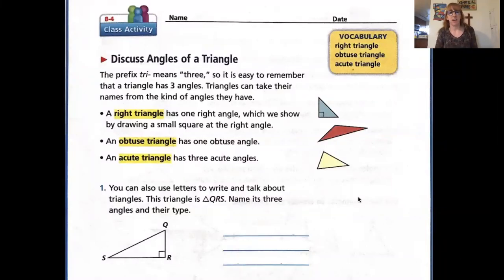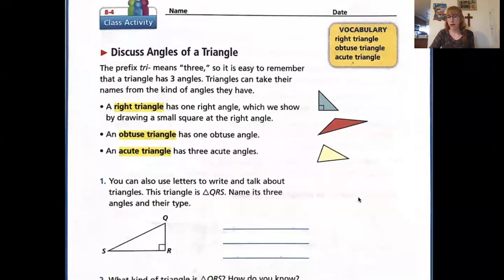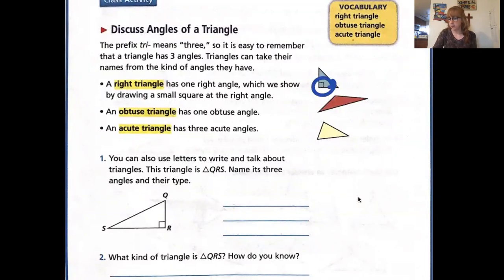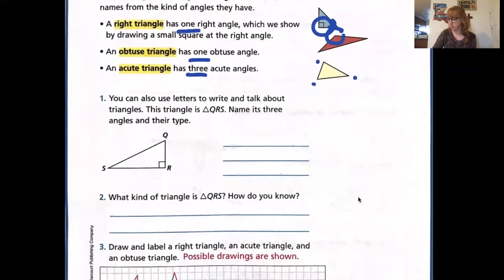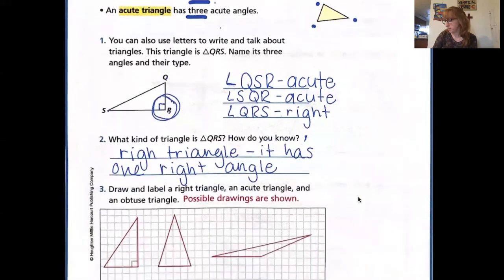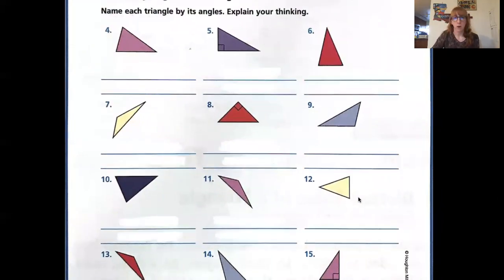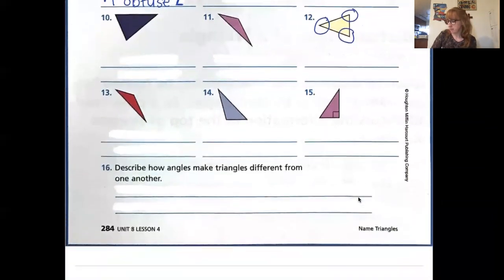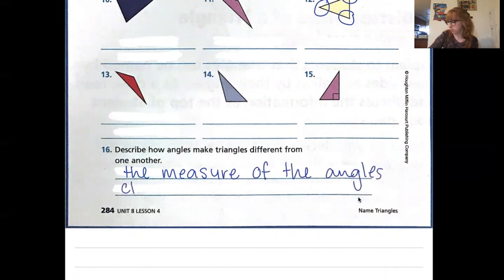Math 8 4 Day 1